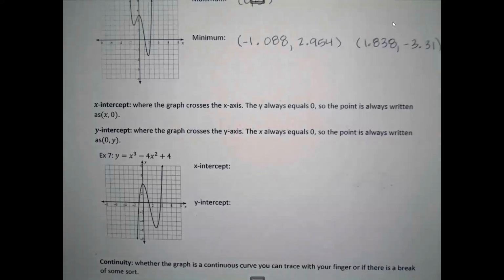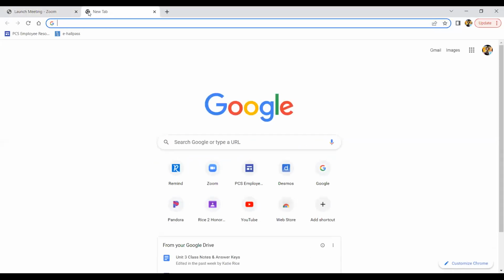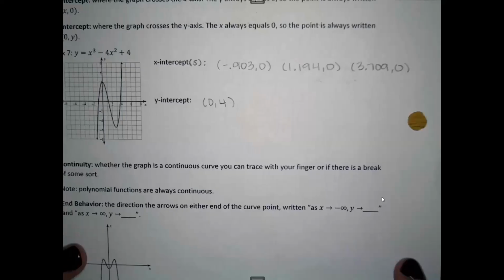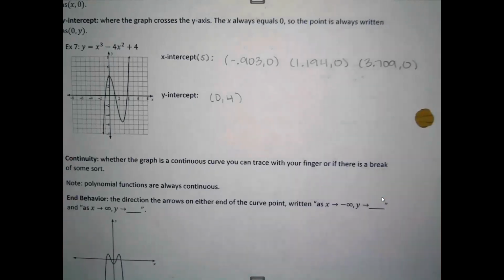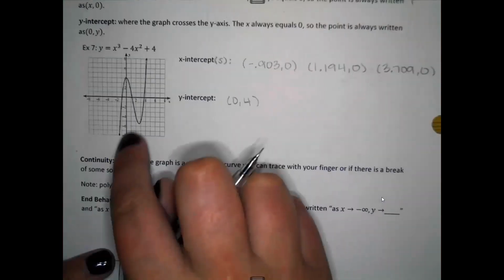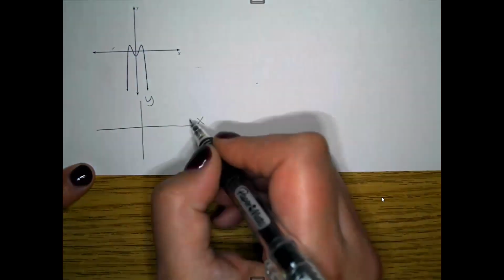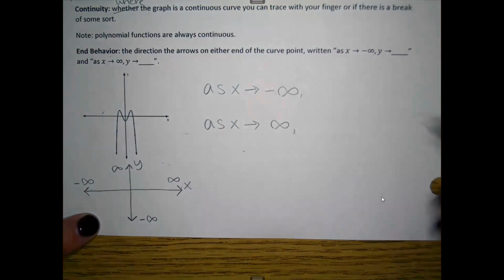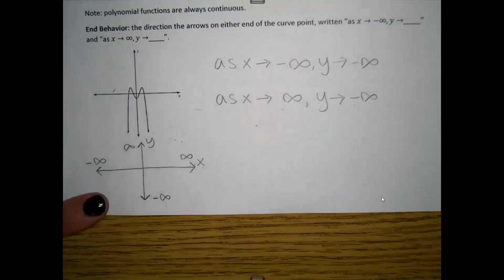Characteristics of Polynomials Part 2